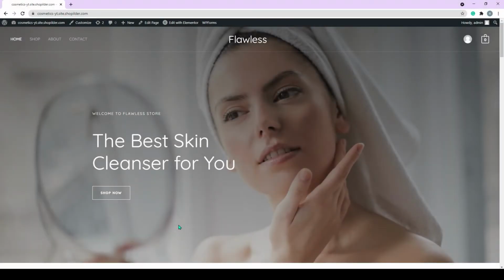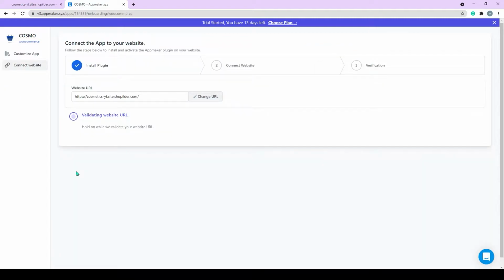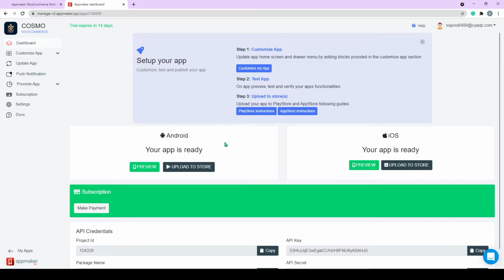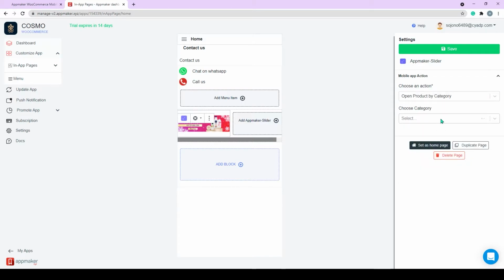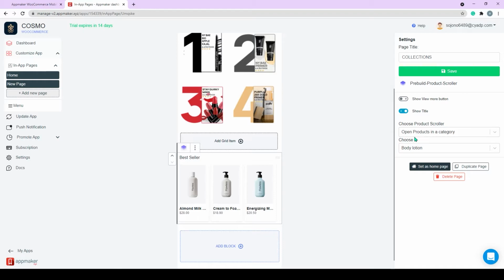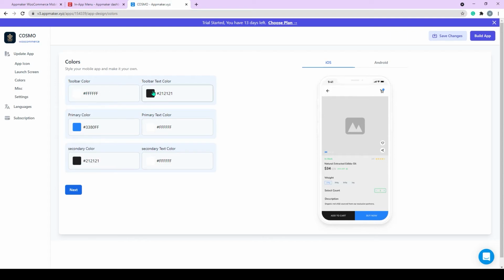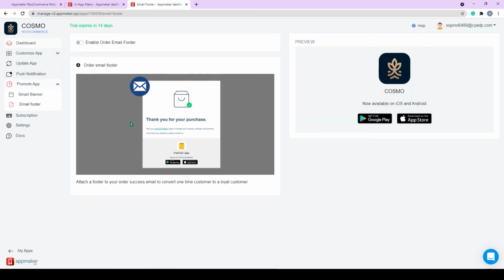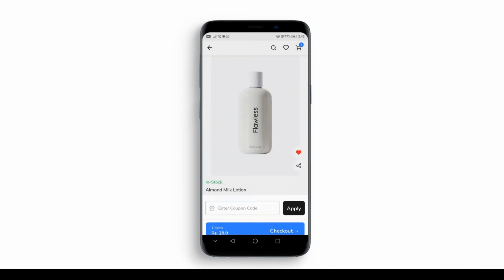How to Build an cosmetic Ecommerce App with Appmaker | No Code App builder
Create an Ecommerce App for your business with Appmaker Woocommerce Plugin. Convert your WordPress WooCommerce website into a native Android/iOS App in 10 mins and Get a Mobile App for your eCommerce website.

Converting your existing WooCommerce Website to Beautiful Native Apps is now made easier using Appmaker. The plugin helps you to access your website details like products, product categories, Payment Gateways, Shipping details, Account details, the plugins installed, etc.

In this video, we'll see how you can build an App for your eCommerce website with Appmaker Plugin and Get the app for android and iOS Platforms. Also, Manage your dashboard, Customize your app, build menu and categories, make in-app pages.

  00:00 - Introduction
  00:41 - Get Started
  01:19 - Adding Icons
  02:00 - Installing Appmaker Plugin
  03:37 - Appmaker Dashboard
  04:37 - Creating Home Page
  06:11 - Creating In-app Page
  08:01 - App menu
  09:23 - Update App
  11:01 - Push Notification feature
  11:23 - Promote App and Email Footer
  12:33 - App Preview